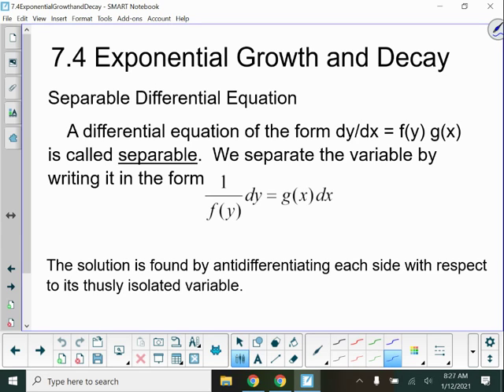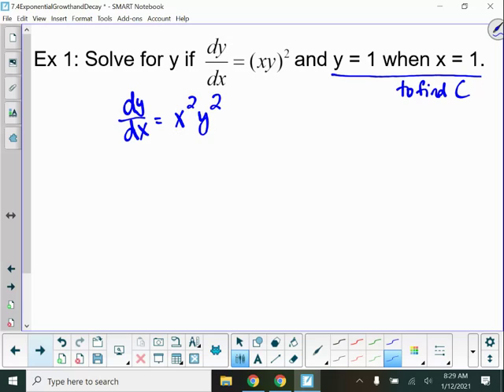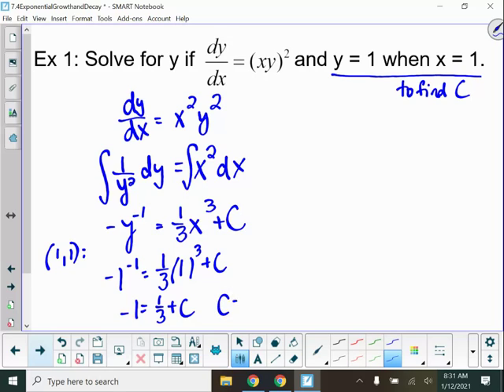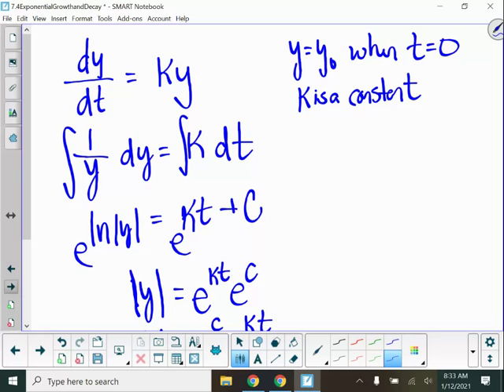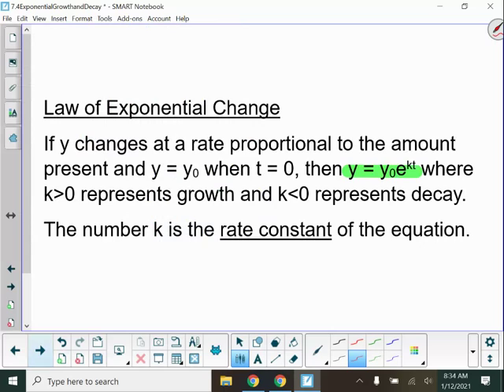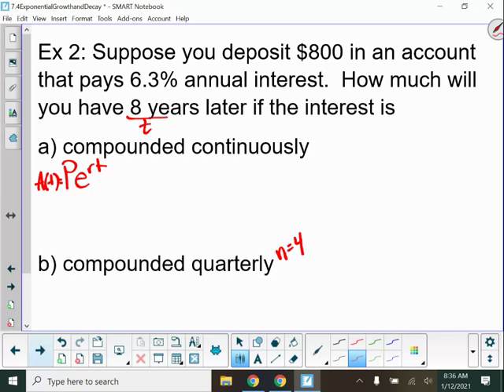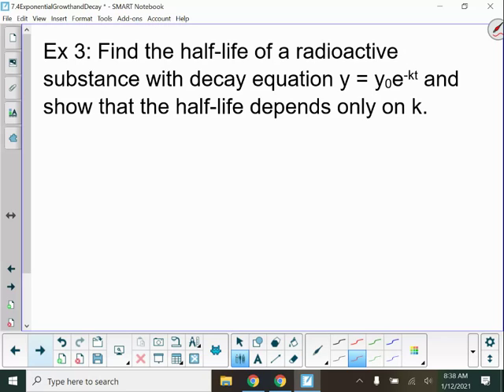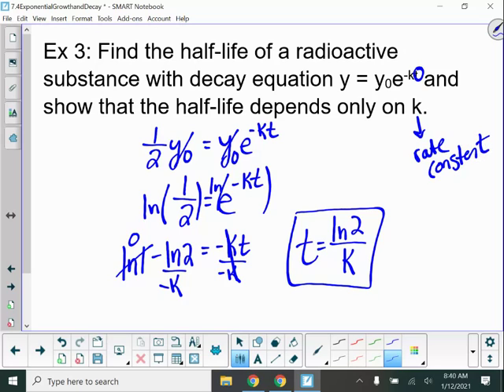7.4 Exponential Growth and Decay Part 1